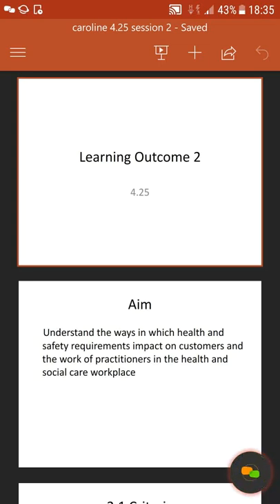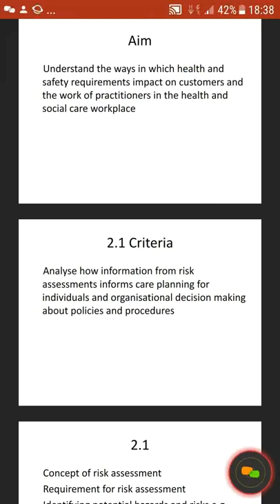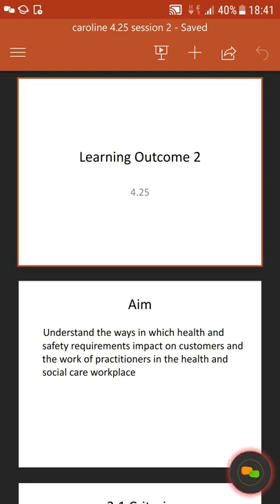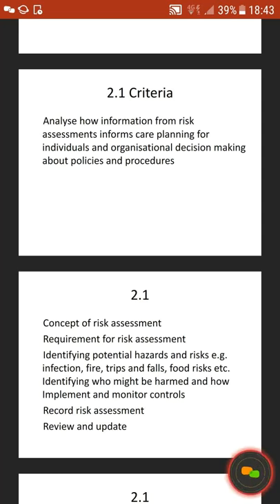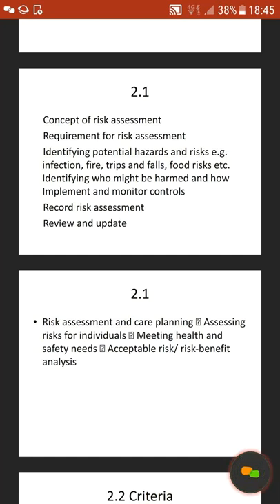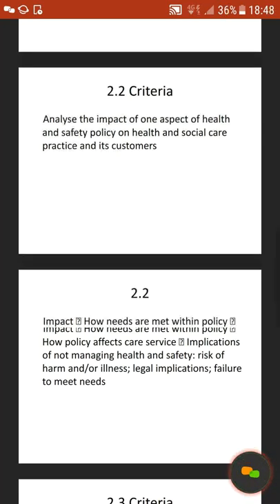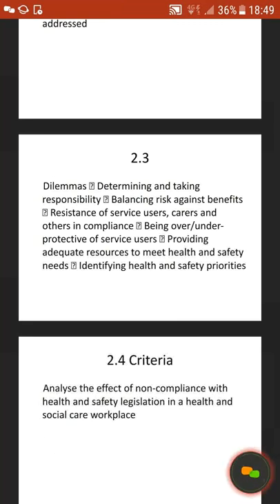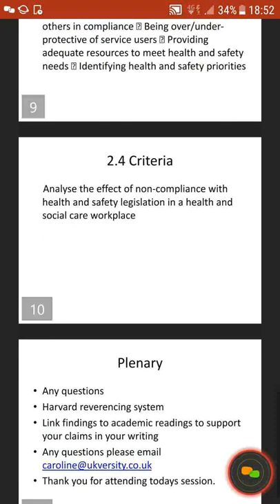Unit 4.25 Health and Safety in the Health and Social Care Workplace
ATHE Level 4_5 Extended Diploma in Health and Social Care
Unit 4.25 Health and Safety in the Health and Social Care Workplace Session 2